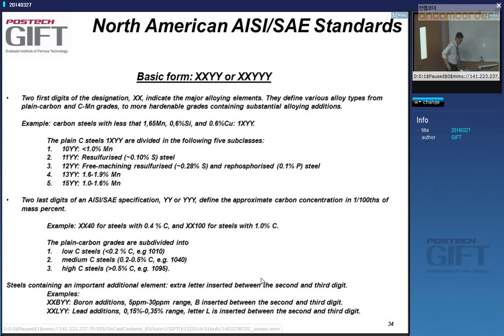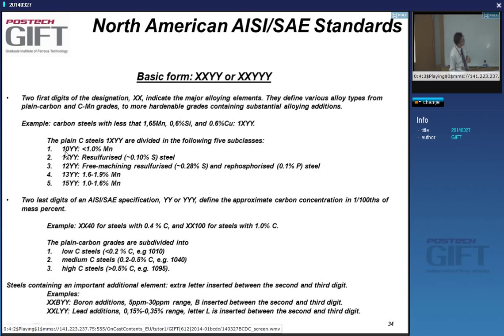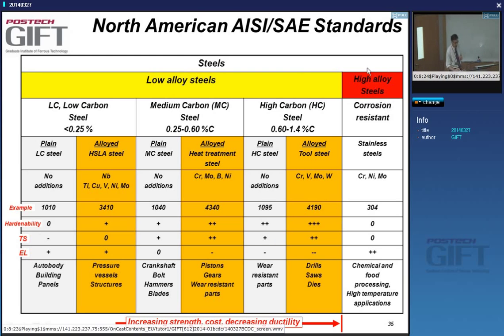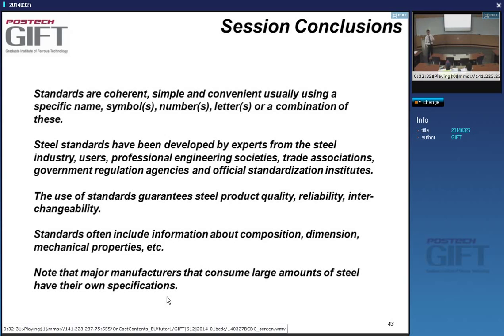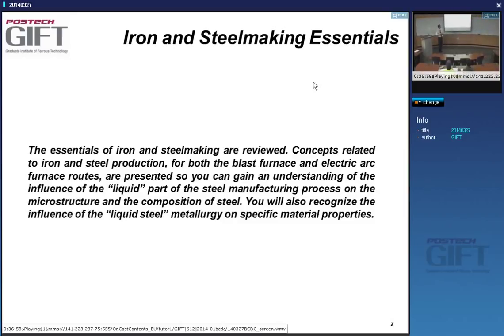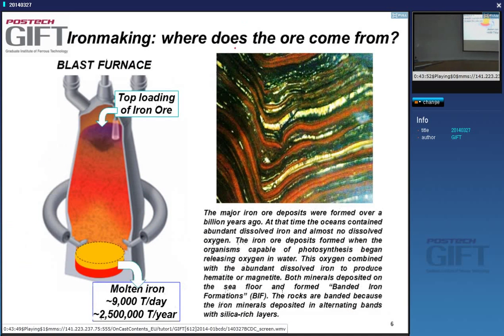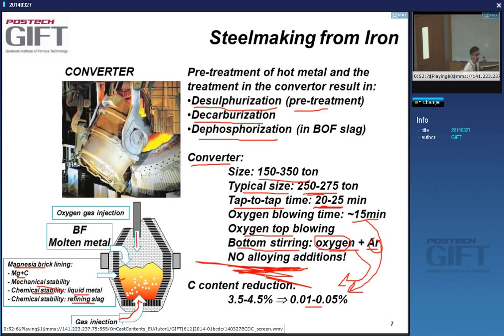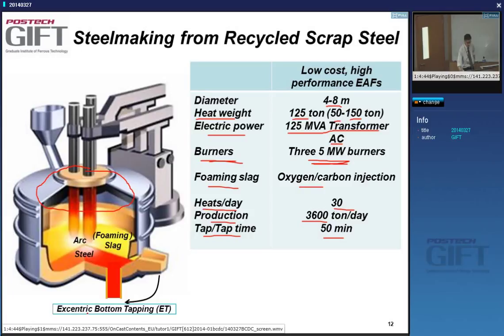Modern Steel Products - 2014, Standards, Ironmaking: 7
Professor de Cooman finishes his lecture on "Standards" and begins one on ironmaking using the blast furnace.  This is a part of a course of lectures by Professor Bruno de Cooman, of the Graduate Institute of Ferrous Technology, POSTECH, Republic of Korea.